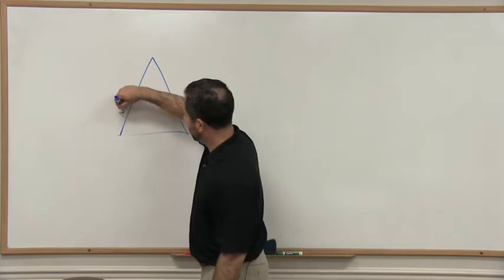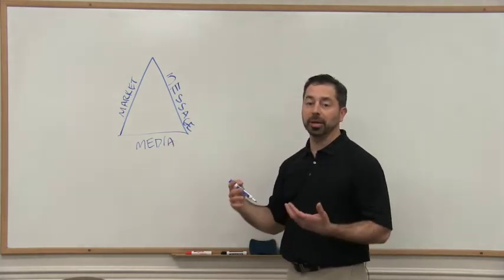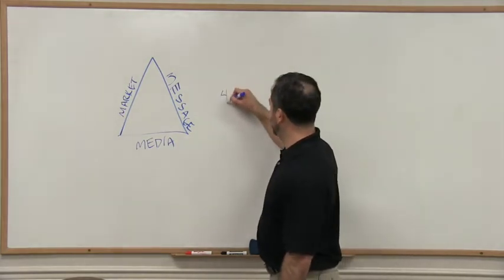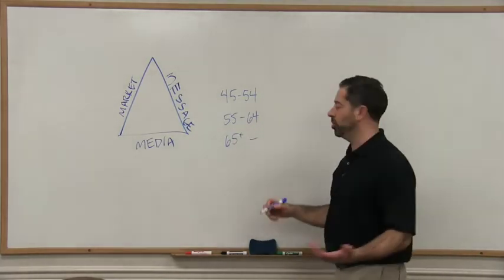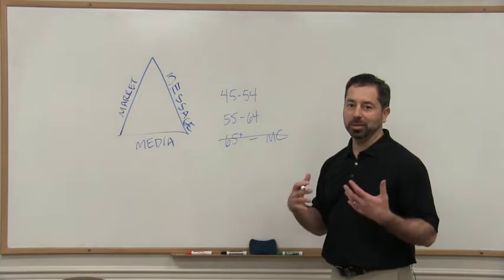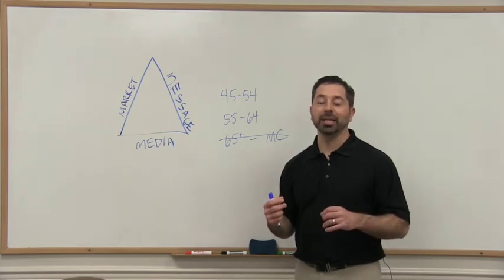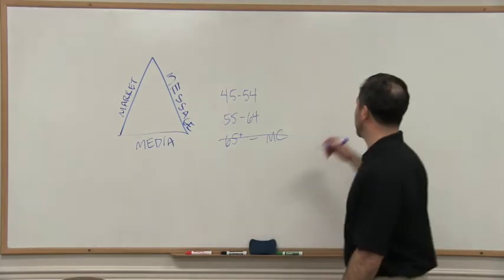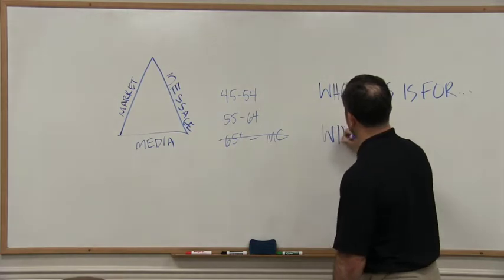How To NOT Market Physical Therapy To Seniors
Change up this week...This Video Covers the Strategy I Use To NOT Attract Seniors to My Private Practice.